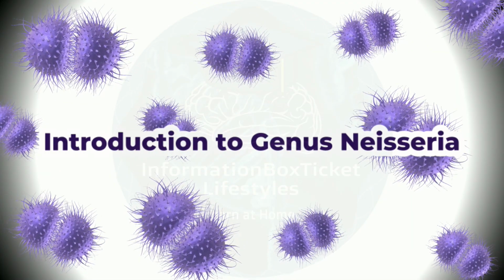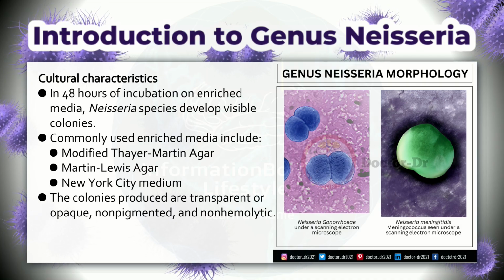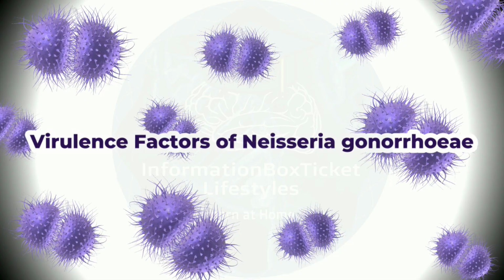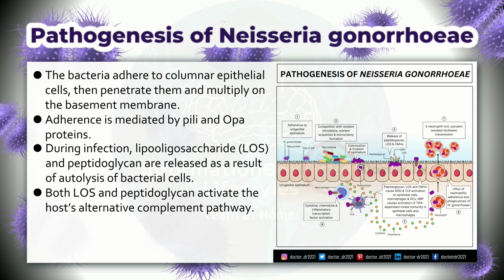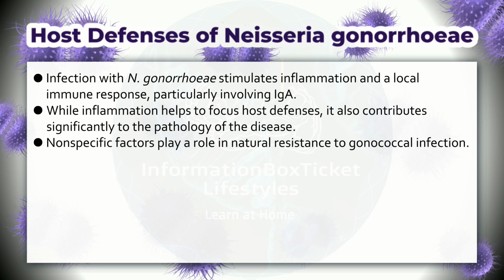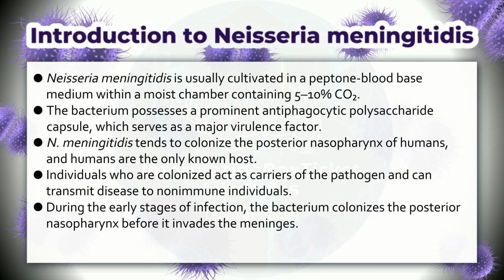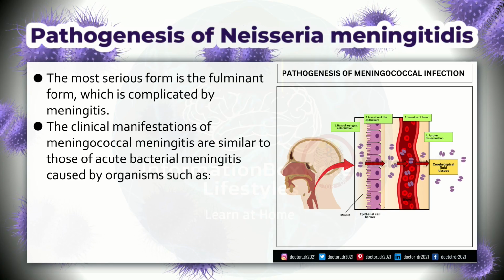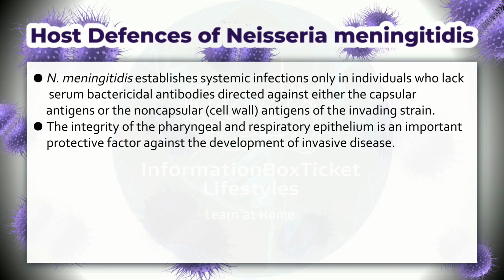Genus Neisseria | Neisseria gonorrhoeae & Neisseria meningitidis | Medical Microbiology Made Simple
In this video, we’ll dive deep into the Genus Neisseria, including its morphology, physiology, cultural characteristics, and two major pathogenic species: Neisseria gonorrhoeae and Neisseria meningitidis.

We’ll cover:
- Introduction to Neisseria
- Neisseria gonorrhoeae: Virulence factors, pathogenesis, disease manifestations, host defenses, and treatment
- Neisseria meningitidis: Virulence factors, pathogenesis, disease manifestations, host defenses, and treatment

This video is perfect for medical students, microbiology learners, and USMLE Step 2 & Step 3 exam preparation.

Timestamps:
00:51 – Introduction to Genus Neisseria
03:12 – Neisseria gonorrhoeae Overview
04:46 – Virulence Factors of N. gonorrhoeae
06:03 – Pathogenesis of N. gonorrhoeae
07:16 – Disease Manifestations of N. gonorrhoeae
08:06 – Host Defenses of N. gonorrhoeae
08:59 – Treatment of N. gonorrhoeae
09:30 – Neisseria meningitidis Overview
10:56 – Virulence Factors of N. meningitidis
11:33 – Pathogenesis of N. meningitidis
12:42 – Disease Manifestations of N. meningitidis
13:39 – Host Defenses of N. meningitidis
14:12 – Treatment of N. meningitidis